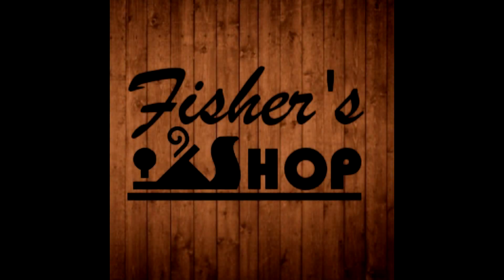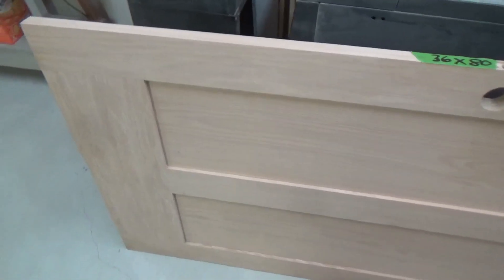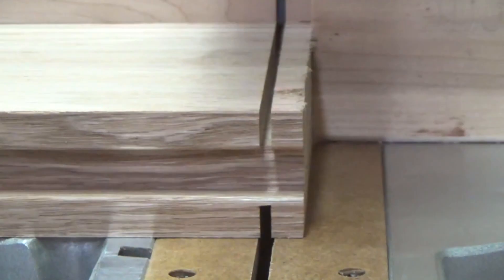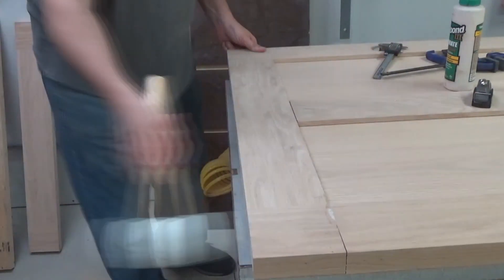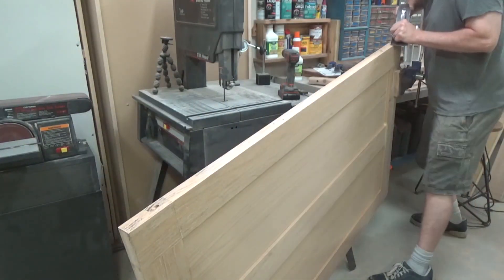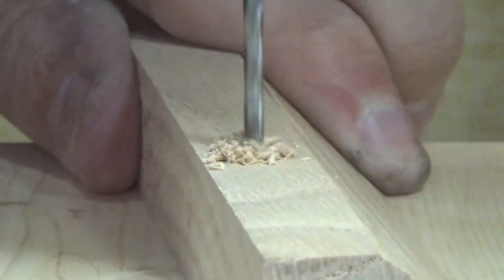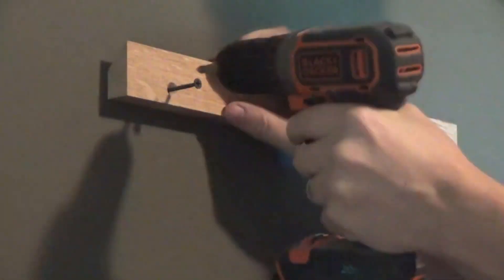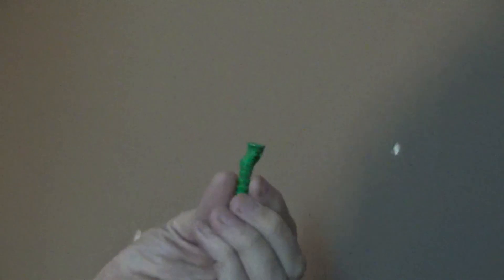Woodworking: How to make a headboard from an old door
In this video I recycle an old thrift store door and turn it into a beautiful headboard for a queen-sized bed.  Seems like a pretty straight-forward project but I manage to run into a few bumps in the road.  The outcome turned out great though, see for yourself!